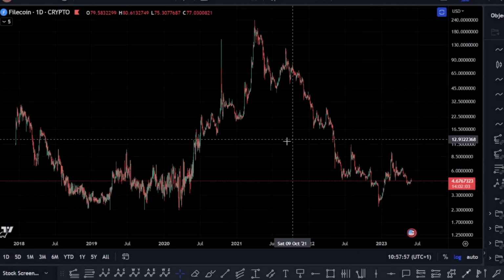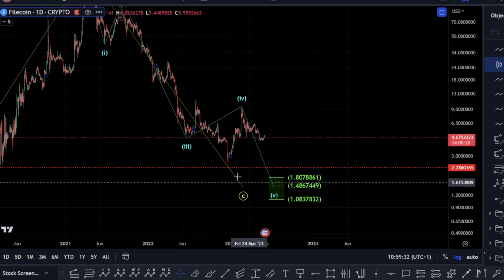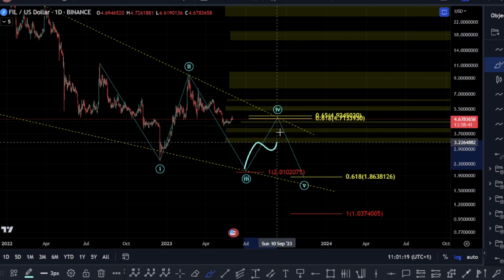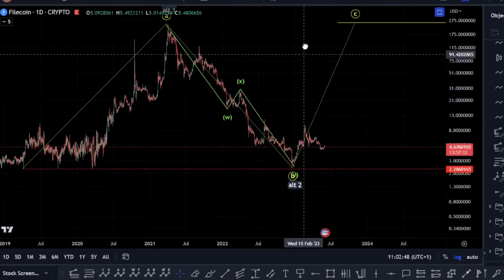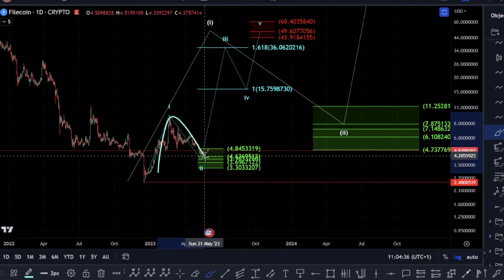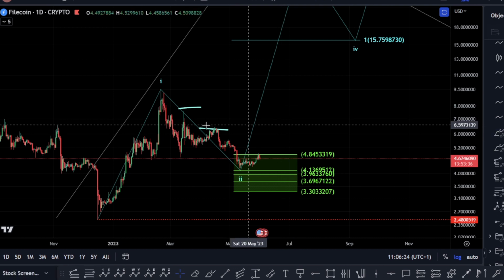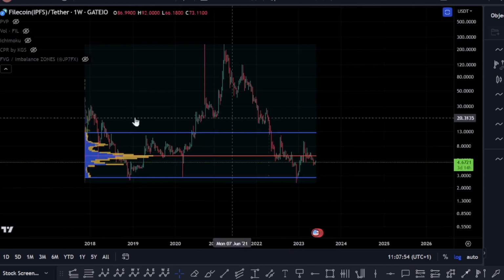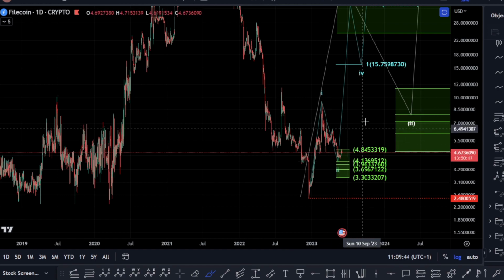🚀MACRO ANALYSIS🚀 Filecoin FIL Price UPDATE - Technical Analysis and Elliott Wave Analysis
👉 Trading View.